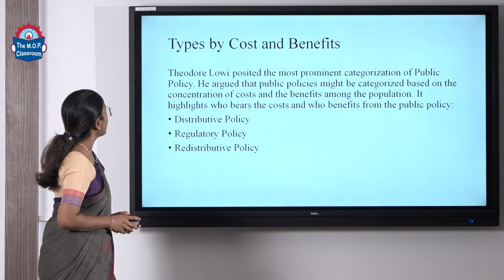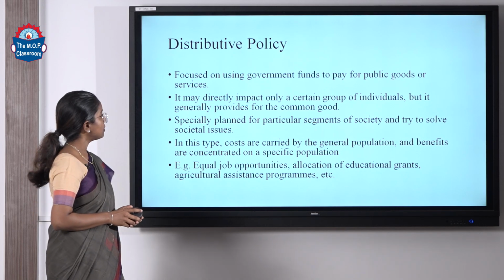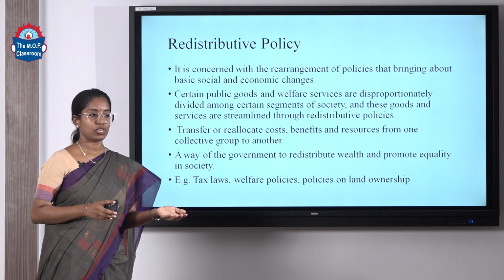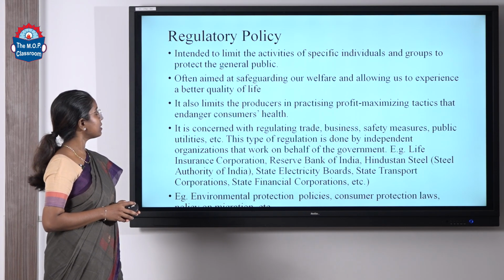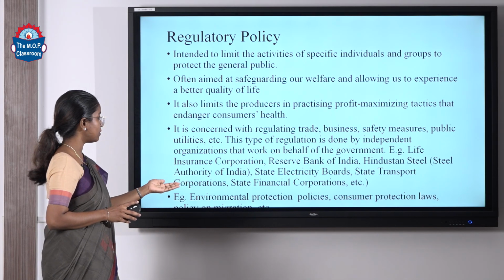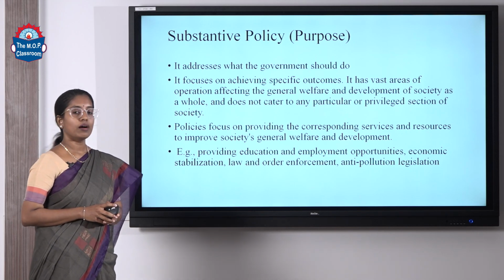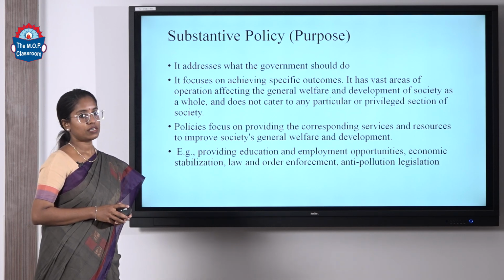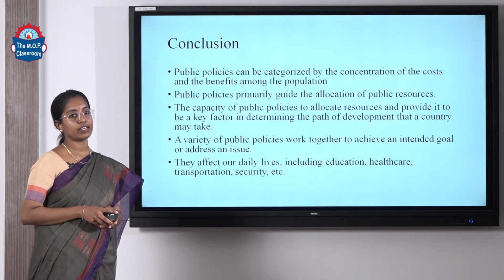Categories of Public Policy - Dr Sisira K G